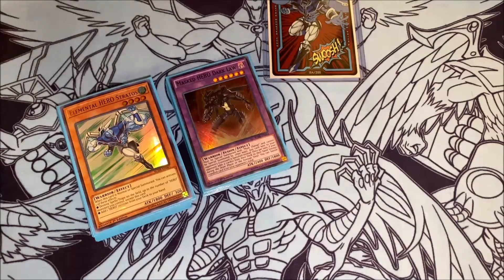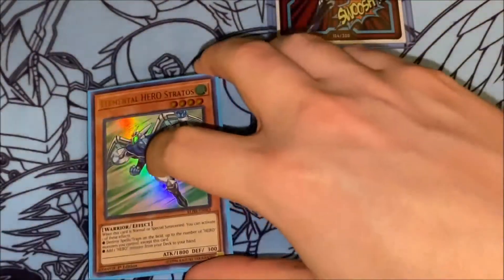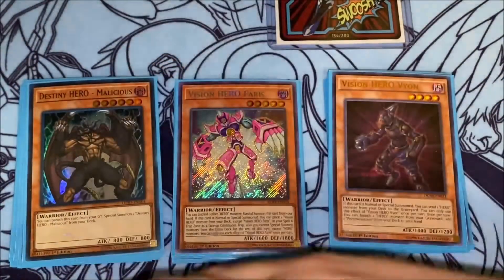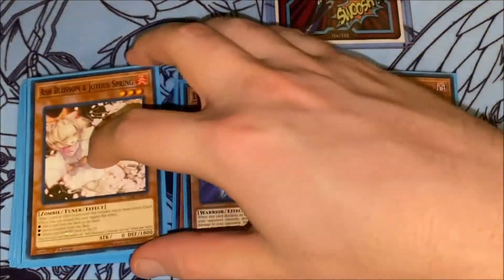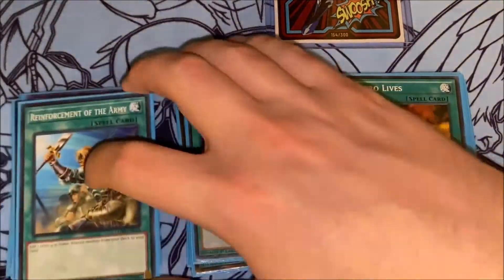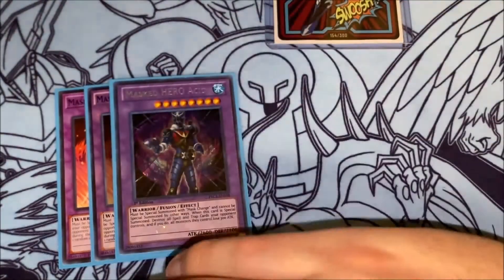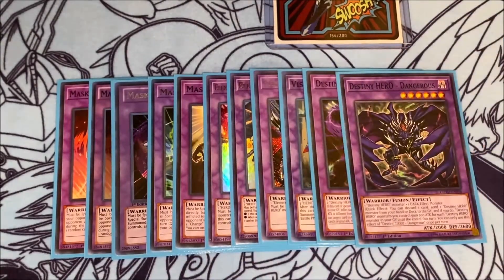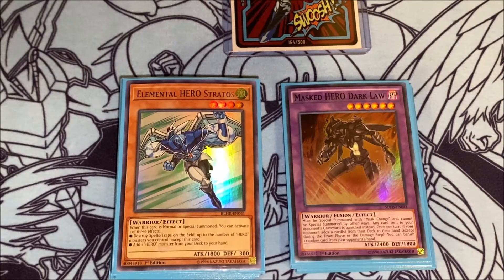Yu-Gi-Oh! Deck Profile: Heroes March 2021!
0:00 Intro
1:19 Monsters
3:38 Spells
4:30 Extra Deck
7:28 Outro